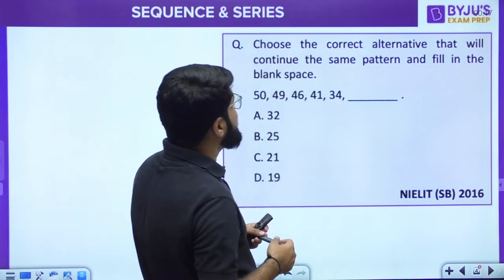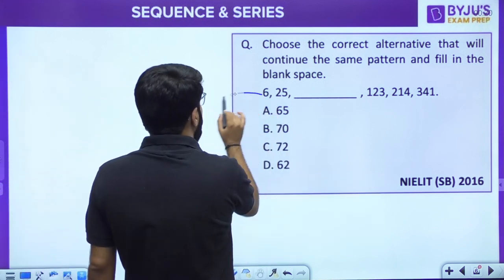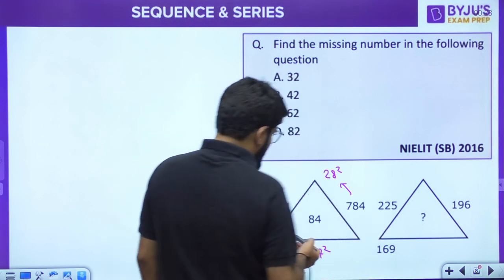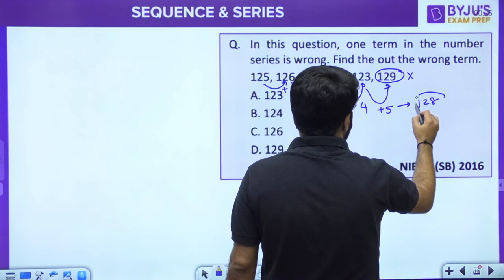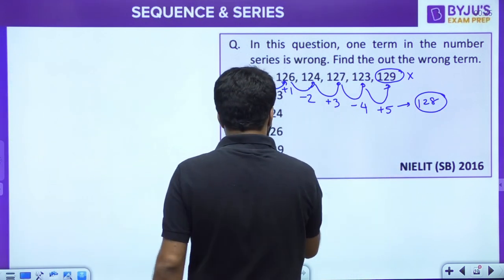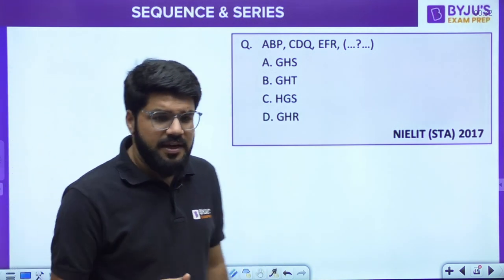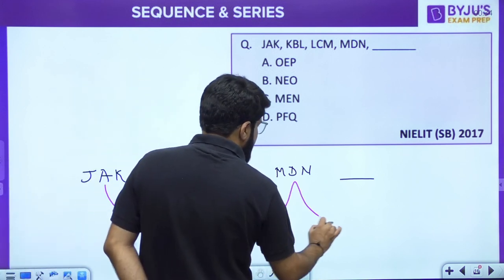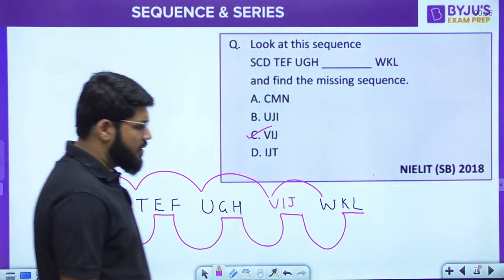NIELIT 2023 | General Aptitude | Sequence & Series | BYJU'S GATE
Brush up your Sequence and Series concepts with this General Aptitude session for the NIELIT 2023 exam. As General Aptitude has almost 15-20 percent weightage in the NIELIT exam, make sure you don’t miss this session.

In this session, BYJU’S Exam Prep GATE expert, Rakesh Sir, covers the concepts from Sequence and Series for the NIELIT 2023 exam. Sir begins by introducing the basic definition of a Sequence Series with Arithmetic Sequence examples. Further, he delves into the topic of Arithmetic Sequence and Geometric Sequence, discussing the important formulas from these topics. He also solves questions based on Geometric Progression and Arithmetic Progression.

This session covers the following topics:
- Sequence and Series Engineering Mathematics
- Geometric Series and Arithmetic Series
- Arithmetic Sequence questions

This NIELIT 2023 special session helps you revise Sequence and Series one shot so that you can solve Sequence and Series questions confidently in the exam.